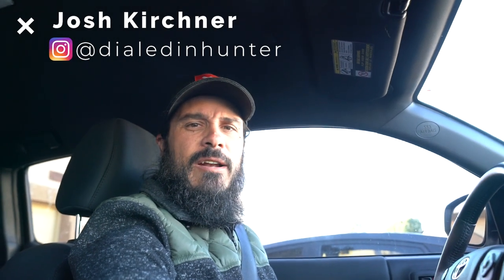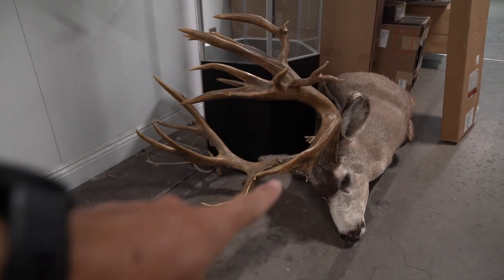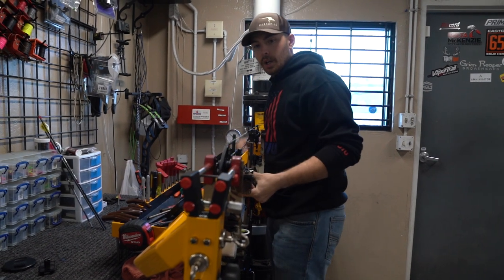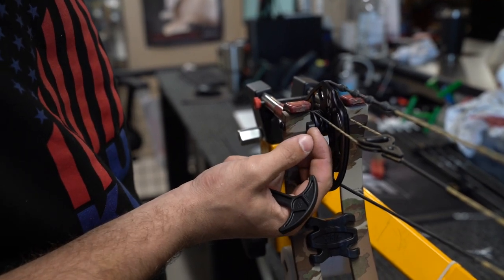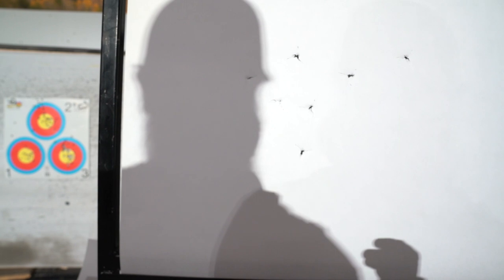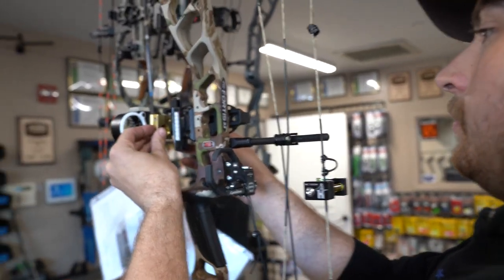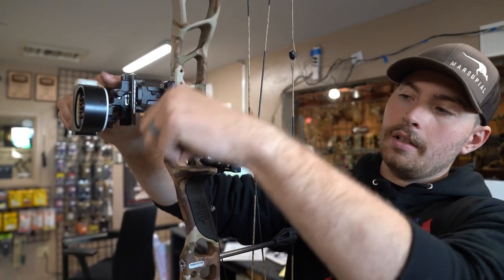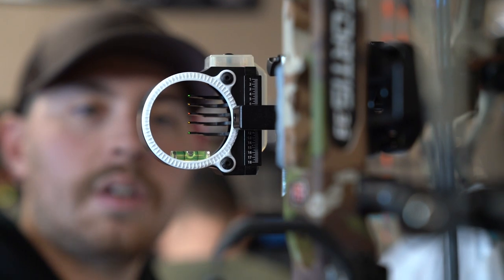PSE Fortis - Setting Up My New Bow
Here's a look at the PSE Fortis and a walkthrough of me getting it all setup and ready to rock for hunting season.

*Filmed with Sony a7riii